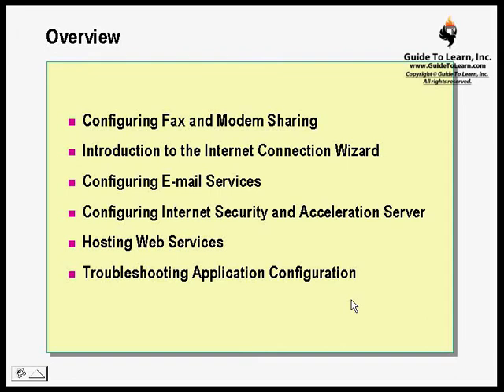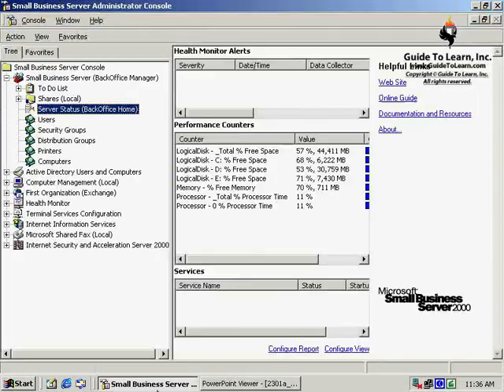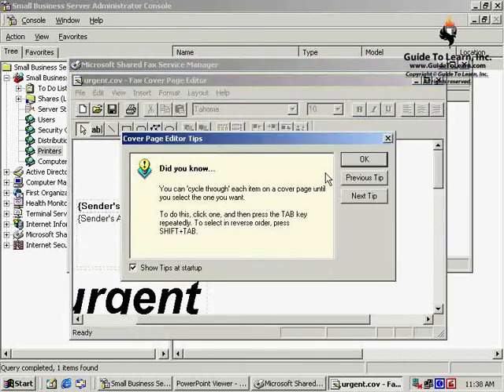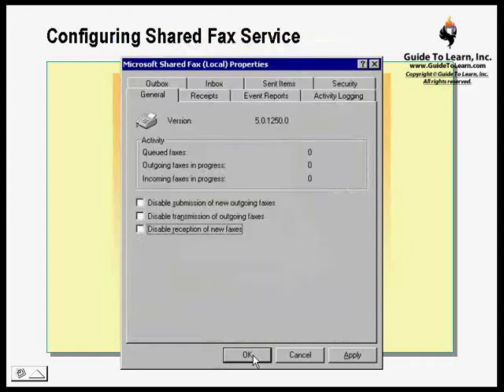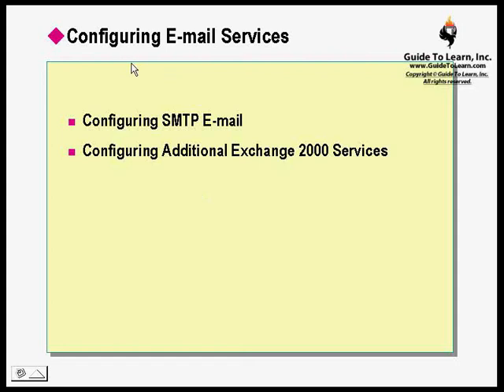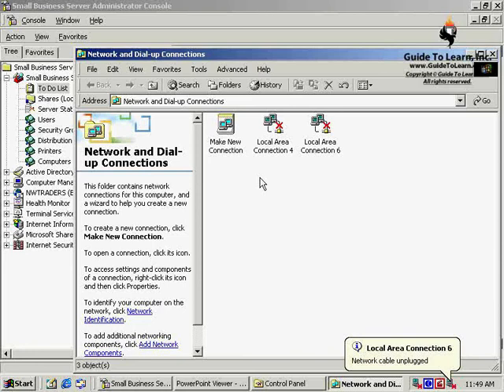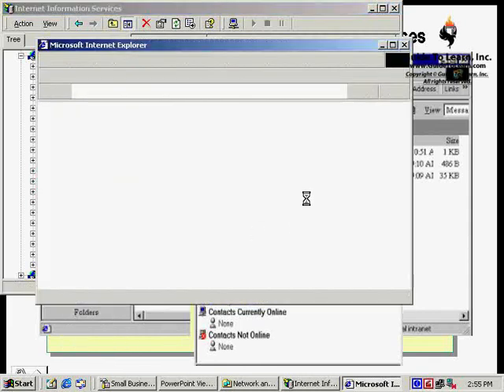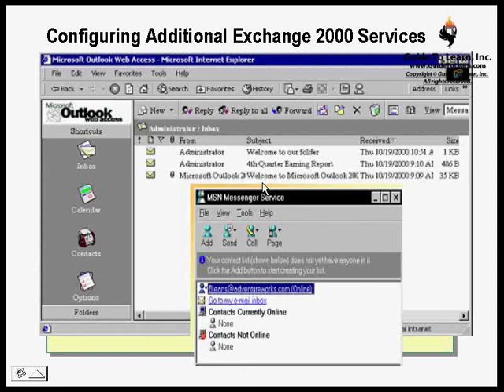Old Goodies - Small Business Server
for latest technology videos